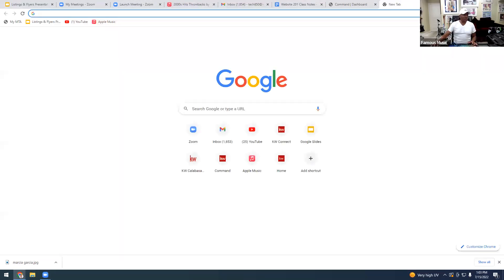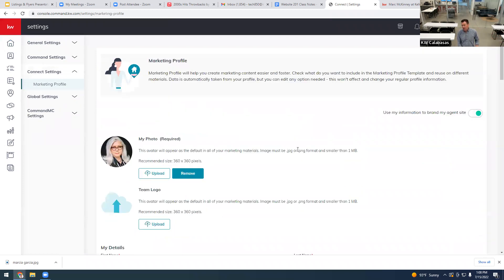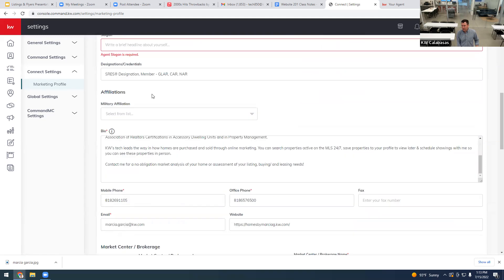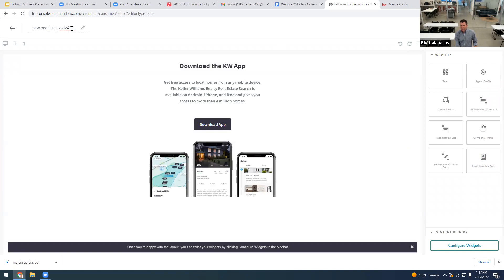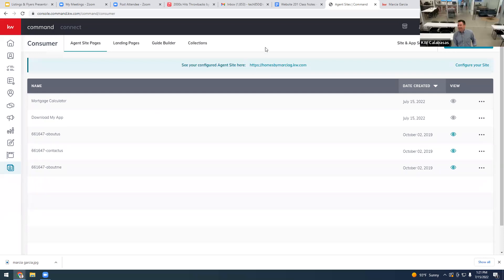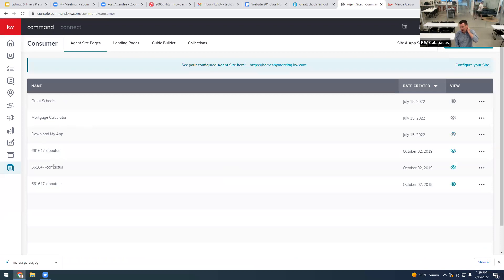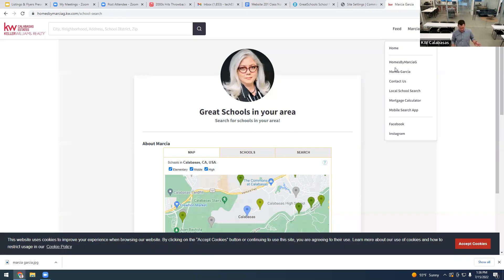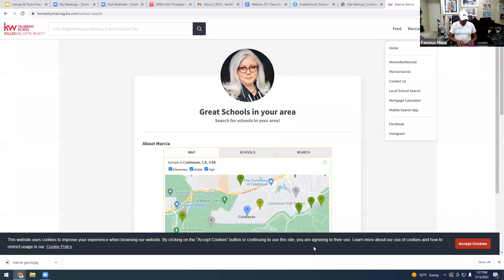New Agent Tech Orientation w/ Andrew VanSchooneveld